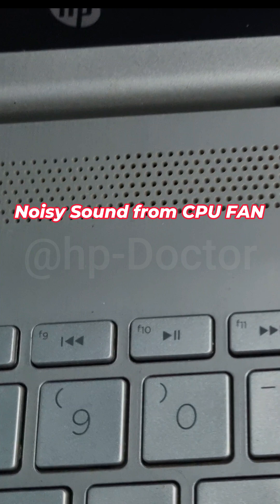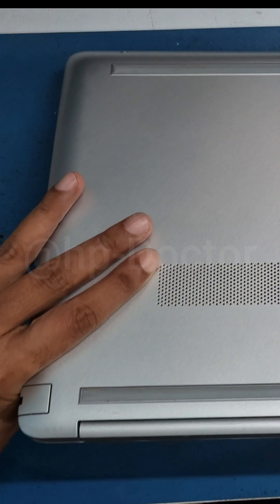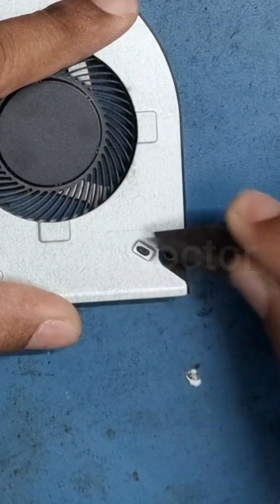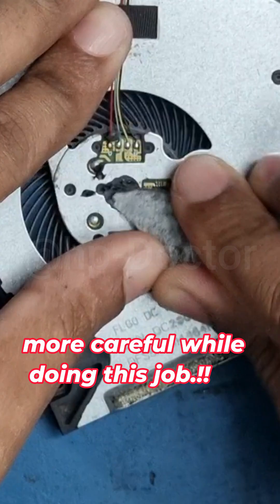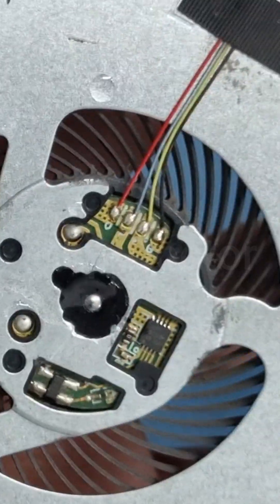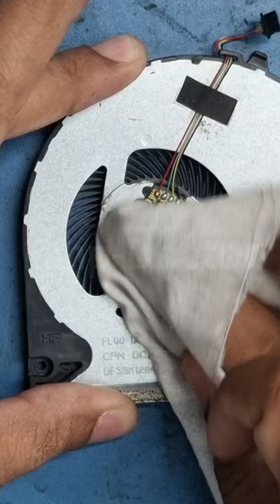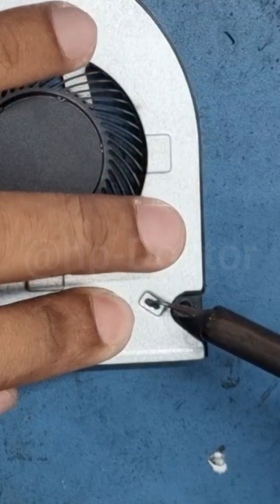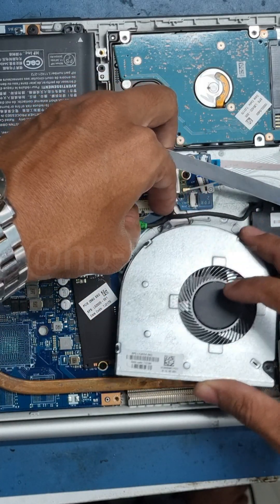Fix Noisy Laptop Fan in Minutes! 🔧💻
🚀 Is your laptop fan making a loud noise? Don't worry! In this quick and easy guide, we show you how to fix a noisy laptop CPU fan in just a few minutes. Whether it's dust build-up or a failing fan, we've got the solution! 🛠️💻

🔹 Steps Covered:
✅ Cleaning the fan properly
✅ Checking for hardware issues
✅ Preventing future noise problems